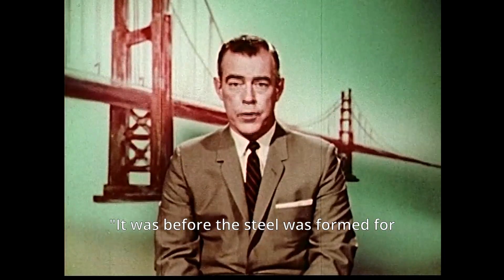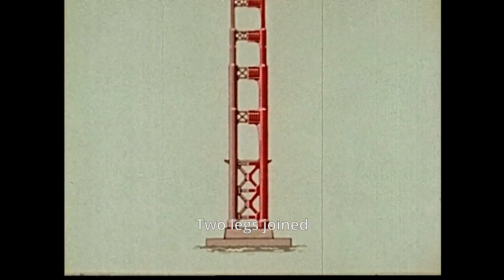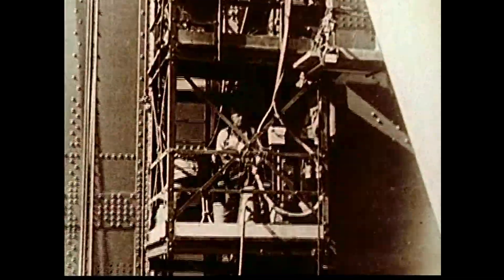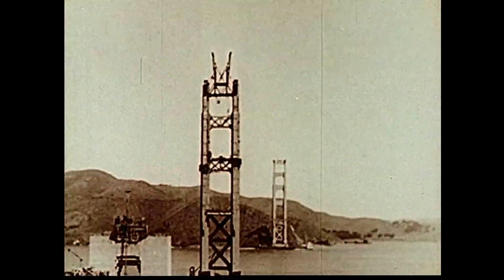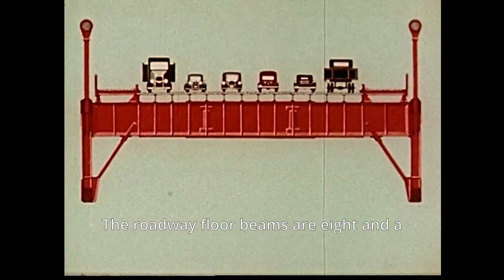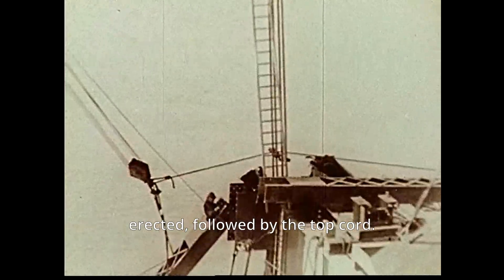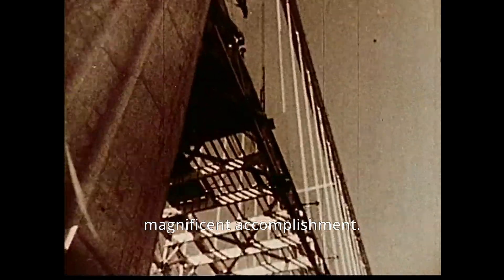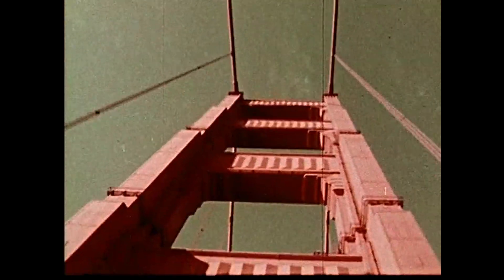How The Golden Gate Bridge Was Built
This video includes both modern and older footage of The Golden Gate Bridge. It features a lot of photos and videos of the bridge while it was being constructed. You can see all the difficulties that went into creating this engineering marvel on California's west coast.